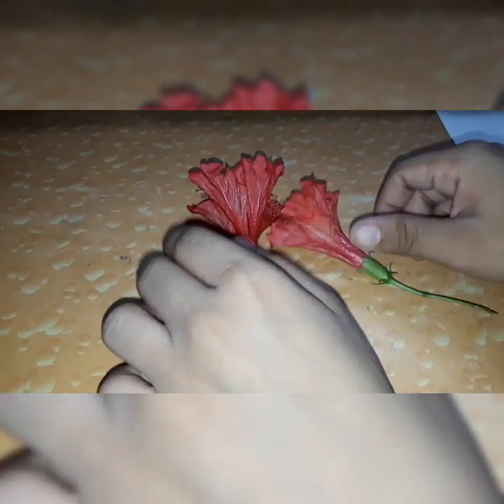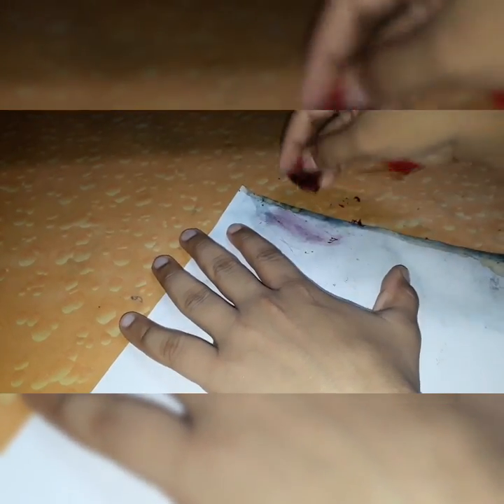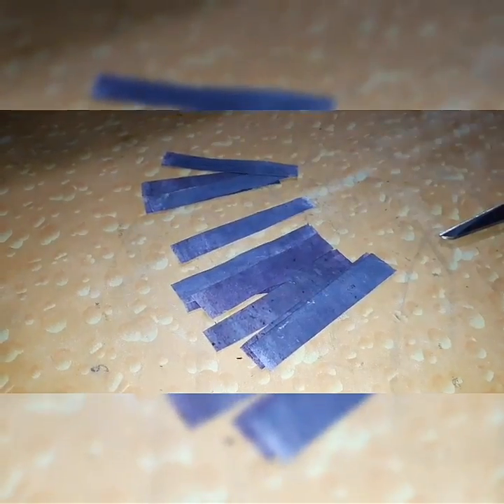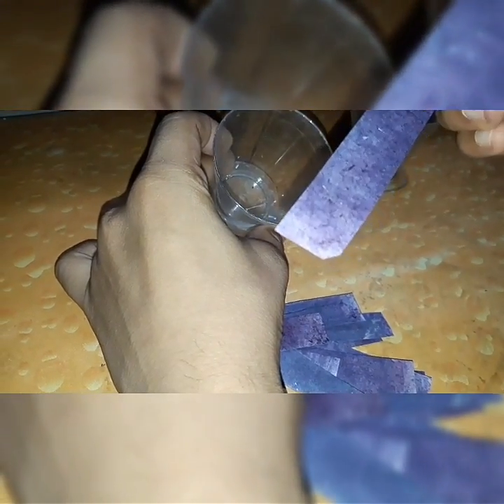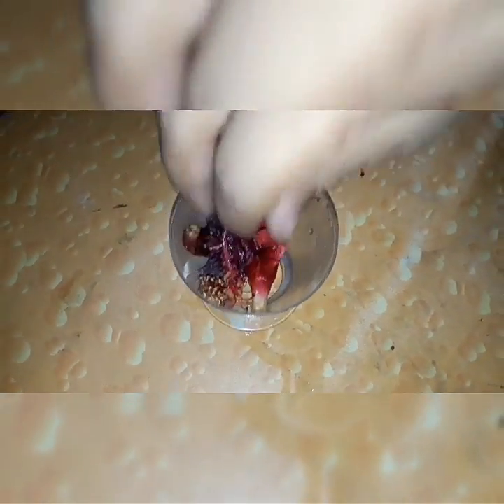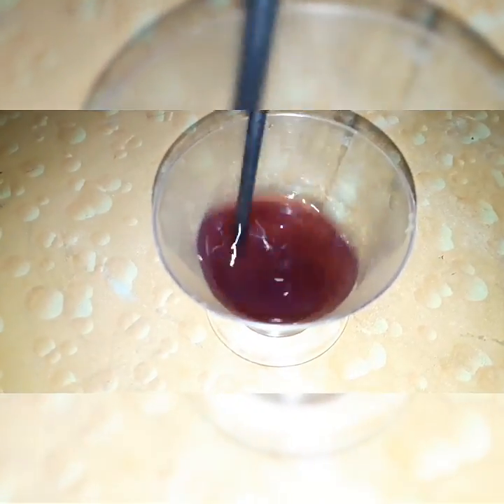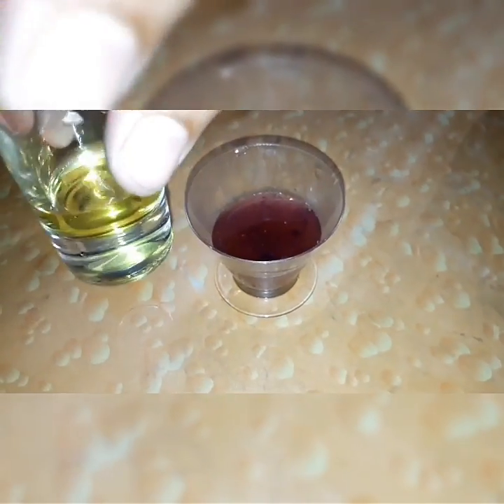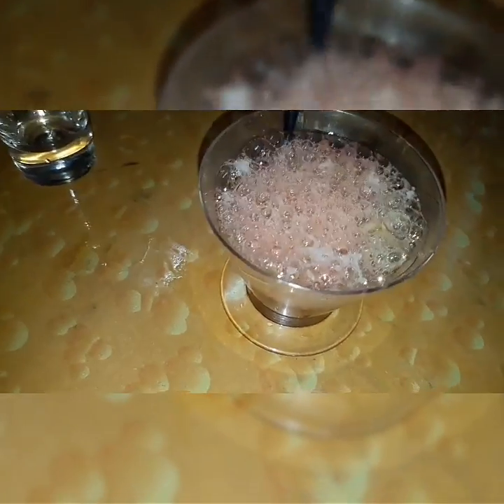DIY Make Your Own Litmus Paper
hi guys today i will show you how to make your own litmus paper with help of a hibiscul flower
i will also show how to make a acid base indicator solution enjoy!
diy
diy litmus paper
make litmus paper
make ph paper
how to make a litmus paper
th extreme fizz
crazy science experiment